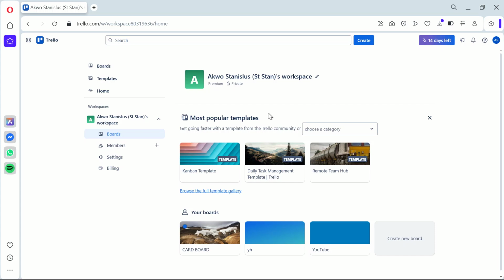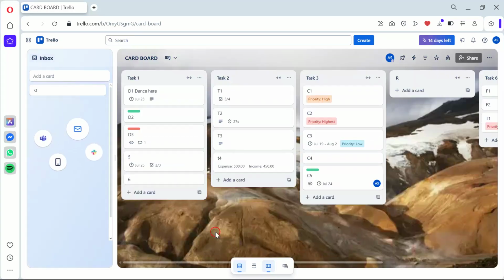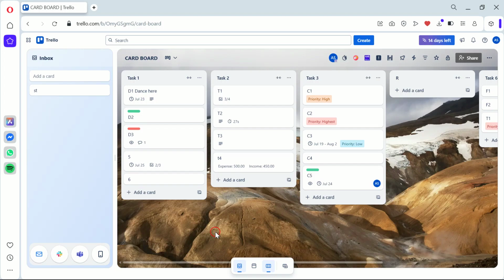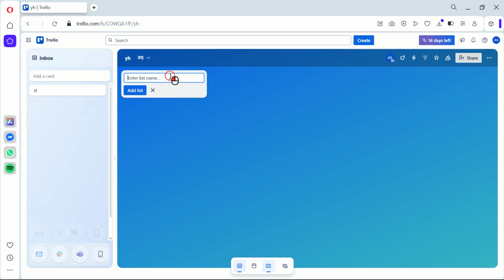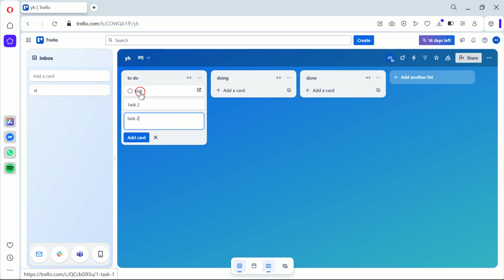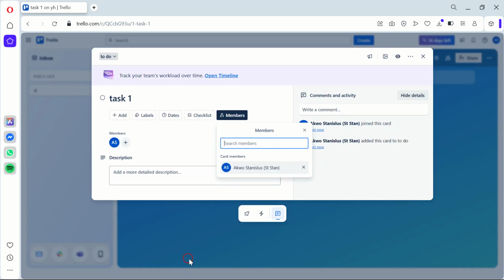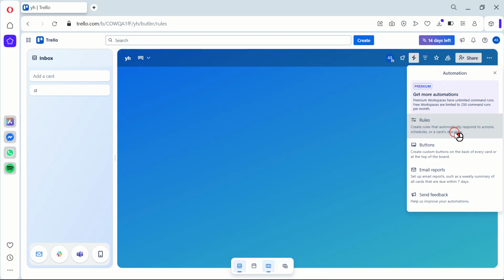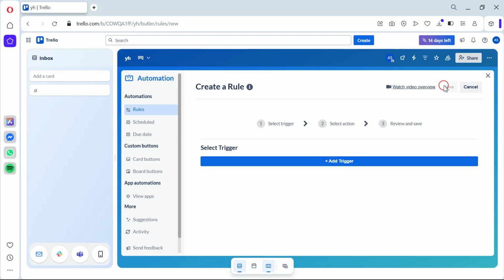How To Use TRELLO'S Task Assignment Automation (Complete 2025 Guide)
Welcome to this comprehensive How To Use TRELLO'S Task Assignment Automation (Complete 2025 Guide) tutorial! In this detailed guide, I'll walk you through everything you need to know about How To Use TRELLO'S Task Assignment Automation (Complete 2025 Guide).

 What You'll Learn in This How To Use TRELLO'S Task Assignment Automation (Complete 2025 Guide) Tutorial:
• Complete step-by-step instructions for How To Use TRELLO'S Task Assignment Automation (Complete 2025 Guide)

Whether you're a complete beginner or looking to improve your skills, this How To Use TRELLO'S Task Assignment Automation (Complete 2025 Guide) tutorial covers everything from basic concepts to advanced strategies. I've designed this guide to be easy to follow, practical, and immediately actionable.

Why This How To Use TRELLO'S Task Assignment Automation (Complete 2025 Guide) Tutorial is Different:

 Perfect for:
• Beginners who want to learn How To Use TRELLO'S Task Assignment Automation (Complete 2025 Guide) from scratch

Questions? Drop them in the comments below! I read every comment and try to respond to as many as possible.

• Share with anyone who might benefit from learning How To Use TRELLO'S Task Assignment Automation (Complete 2025 Guide)